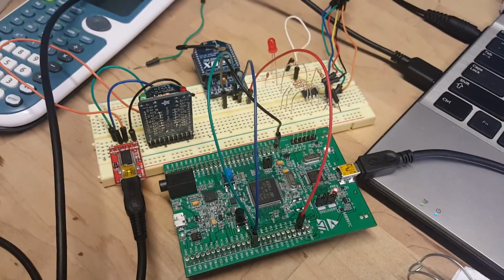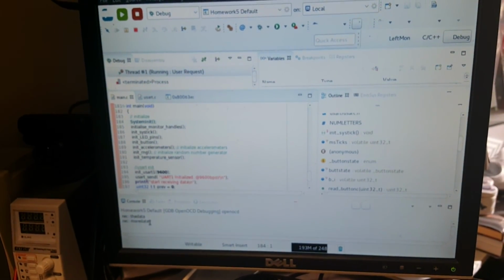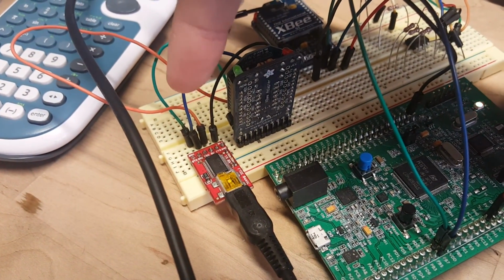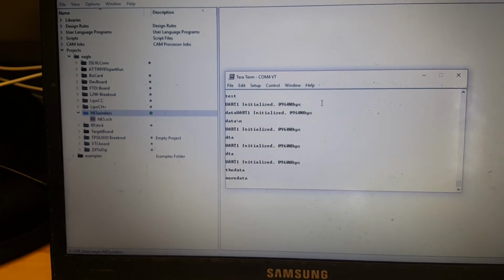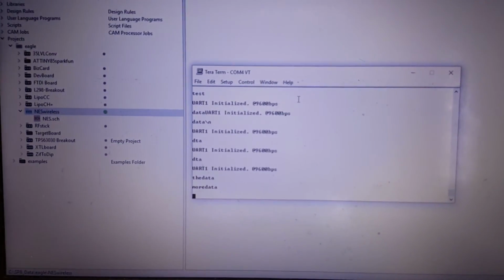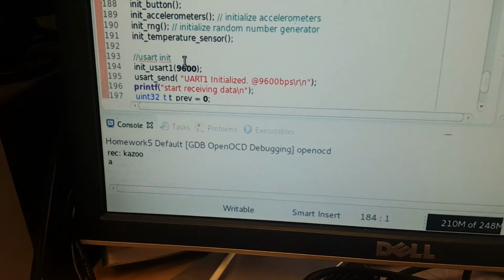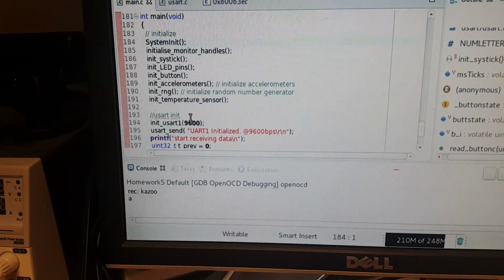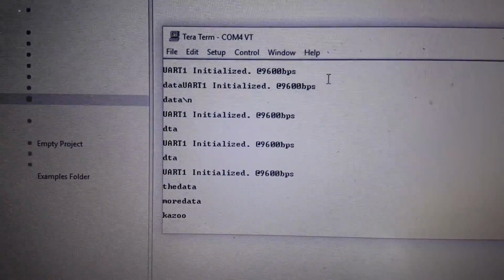ARM USART to Xbee Wireless code test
Quick test of working wireless serial transmission code to be installed into a differential drive robot. This robot is being built for the final project for a real time embedded systems grad course at NYU. Shows wireless RX/TX between an ARM STM32-F4 Discovery Board and a Windows laptop running TeraTerm. The wireless hardware is a pair of RF Xbee S1 unit's running at 9600bps. The Base Xbee is connected to an FTDI-USB serial adapter to my windows laptop running TeraTerm, the other Xbee is connected to the Discovery Board actively being debugged using eclipse/openOCD/GDB on a Linux desktop. The USART1 interrupt handler on the ARM Discovery board has been edited to directly print incoming serial data right to the debug terminal for easy testing and confirmation of simple messages and strings.